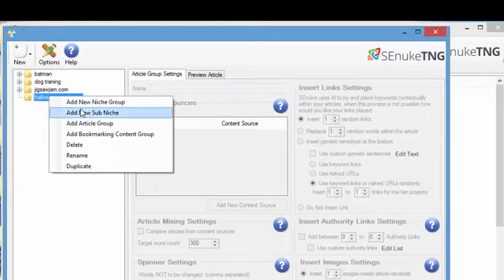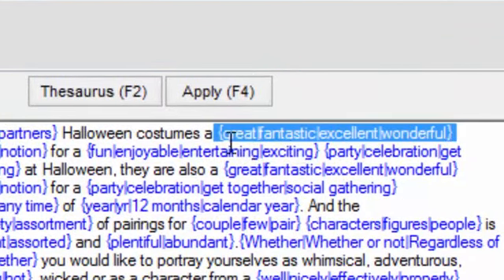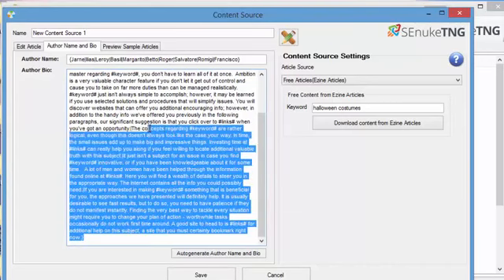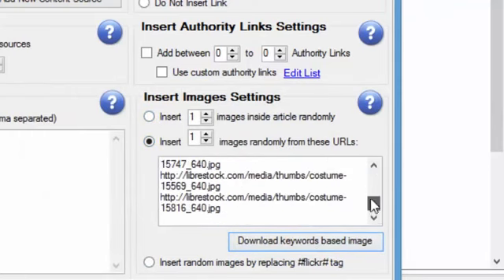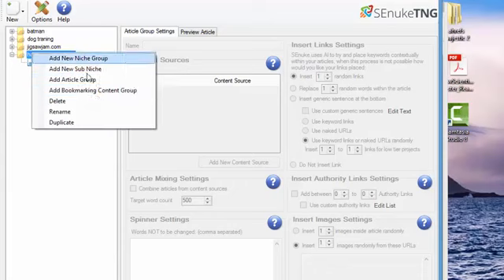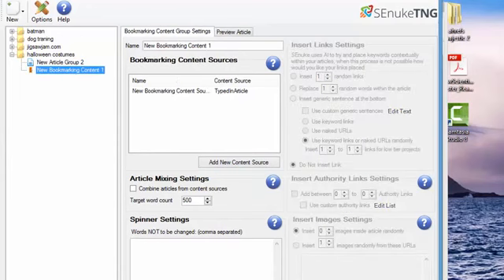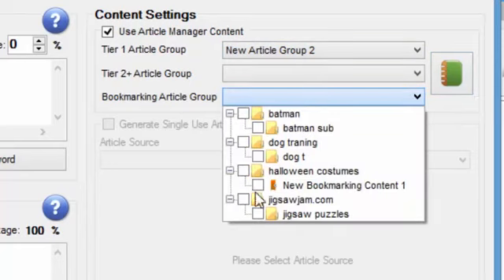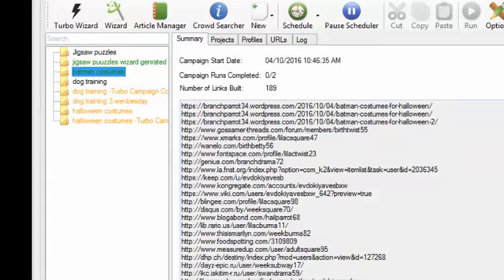Senuke Review, Software Demo, Case Study & Bonus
It is simply a great tool to build power from backlinks. But instead of doing it manually, Senuke will help you with this, saving you time and money on things like building backlinks or writing related content.

Crowd Searcher
Simulate hundreds of human beings attempting to find your keyword on Google and clicking for your web site. This indicates Google that people actively need to find your web site.

Built in Proxies
No want to pay for external proxies. SEnuke comes with over one hundred,000 proxies constructed in, to simulate real people from all around the international.

Blog Network Module
Seamlessly integrate your existing private weblog network and control it from within SEnuke.

Built In OCR
Our constructed in Optical Character Recognition era solves about 50% of captchas automatically.

Loop Mode
Create a campaign once and it'll run for all time on it’s personal building links to your website till you choose to stop it.

Super Fast Turbo Wizard
Set up complex search engine optimization campaigns within 30 seconds even in case you ‘re a entire novice! No SEO understanding necessary!

Powerful Scheduler
Set it up as soon as and take a trip to Hawaii and it’s gonna do the whole thing on it’s own! If it ever crashes, it'll car-resume.

Step-by-Step Wizard
Want greater control than the 30 2nd turbo wizard provides? Our 15 minute step-with the aid of-step wizard gets the whole lot just right.

Unlike different competition, we strive to make the software program extremely clean to apprehend and use.

Doing Local search engine marketing
The new Google Places module facilitates you construct citations for your business to get you first web page ratings on Google Local!

Powerful Macro Recorder
Automate getting a hyperlink from any internet site on the Internet without having to jot down a single line of code!

Promotion Strategy Mapper
Create diagrams to show SEnuke precisely the way you’d like your link constructing to work. Or choose from one of the provided techniques!